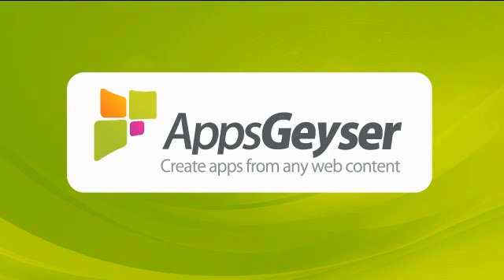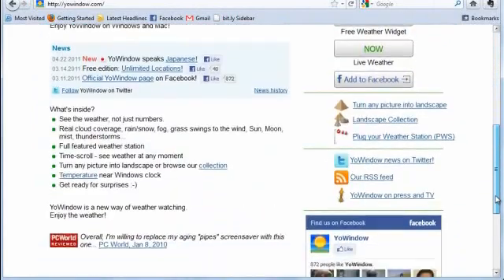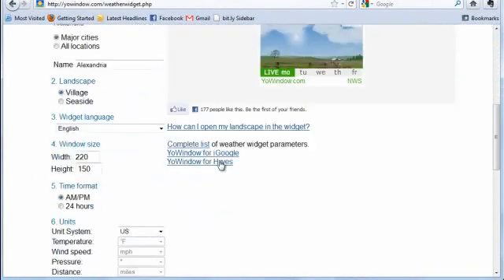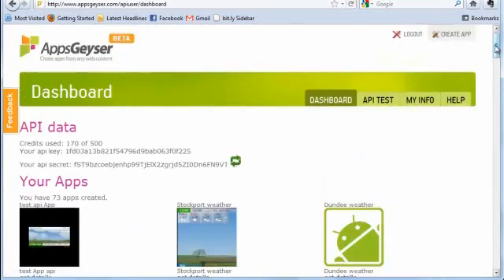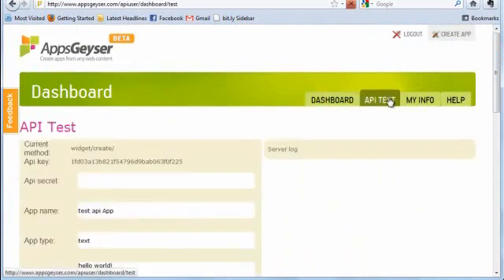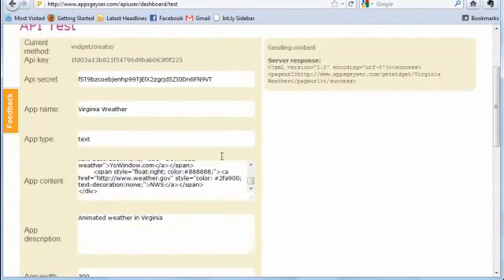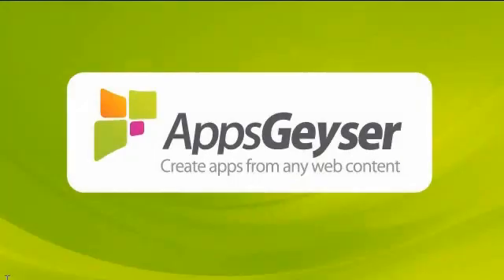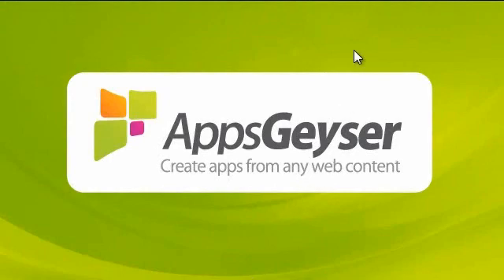AppsGeyser API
AppsGeyser API allows webmasters to create Android Apps on the fly.